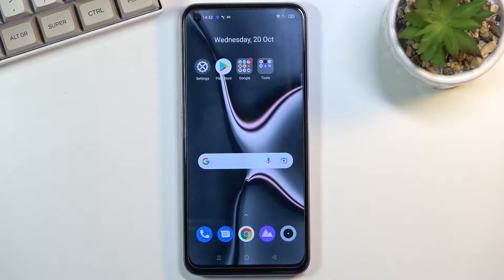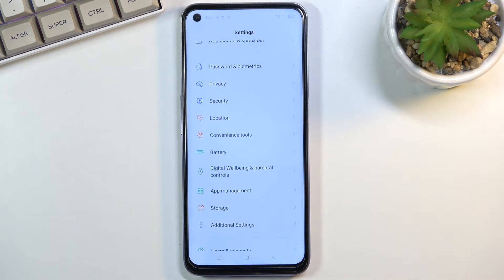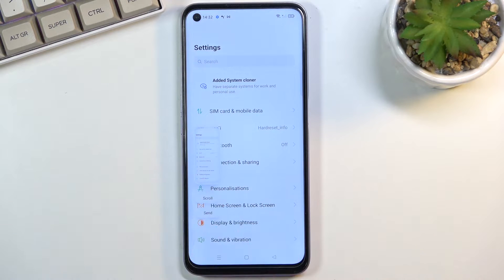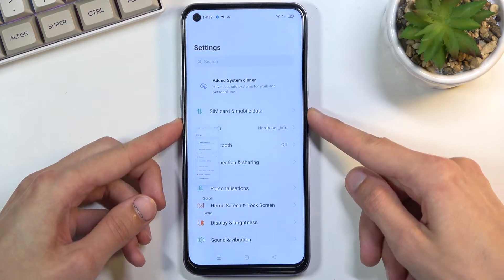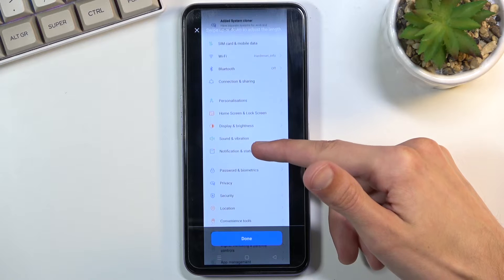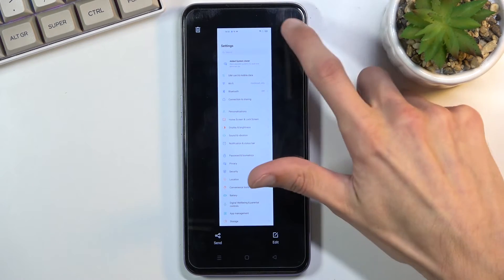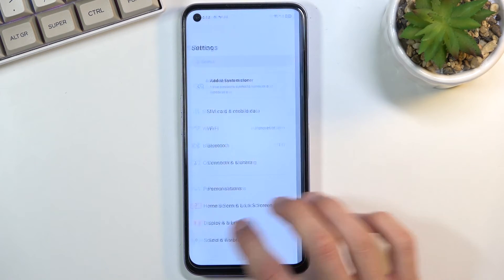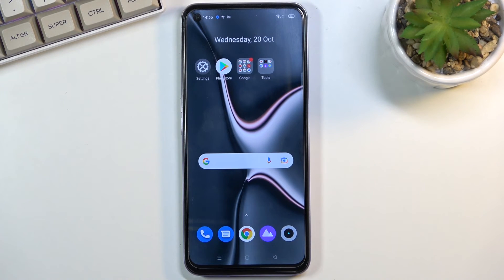How to Take Screenshot on REALME 8i - Capture Screen Method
Are you looking for a method to grab a screen in REALME 8i? Use the simple trick to take screenshots on REALME 8i. The combination of keys is the most convenient way to capture the screen on your REALME 8i. Then find the screenshot folder in order to share, edit or delete the capture screen.

How to take a screenshot on REALME 8i? How to capture desktop in on REALME 8i? How to save screen displayed on the screen on REALME 8i? How to take a screen snapshot on REALME 8i? How to save the screen on REALME 8i?